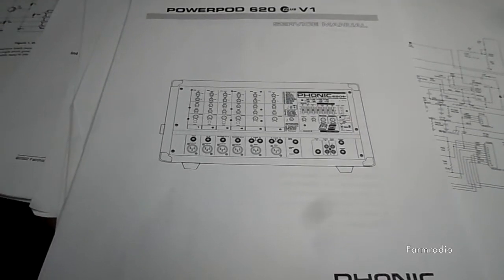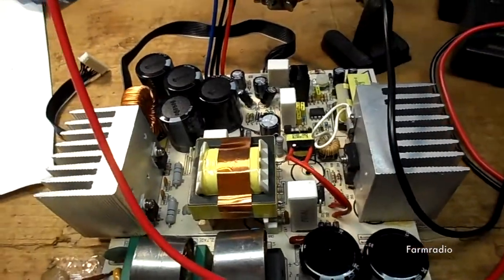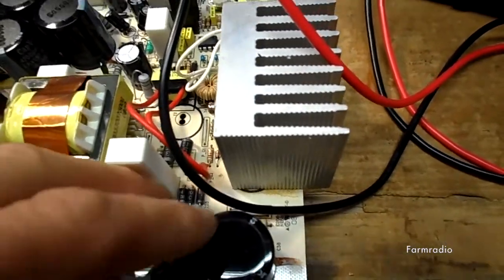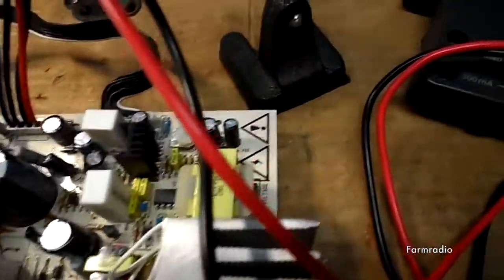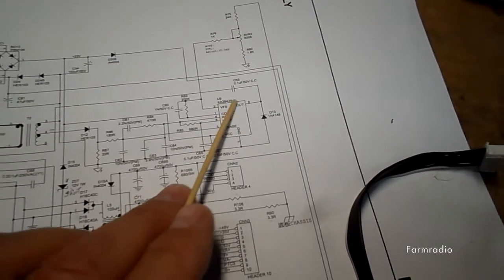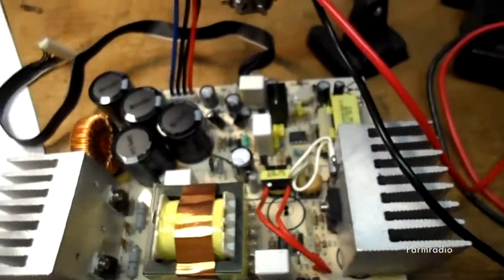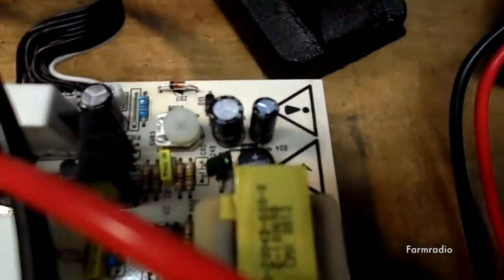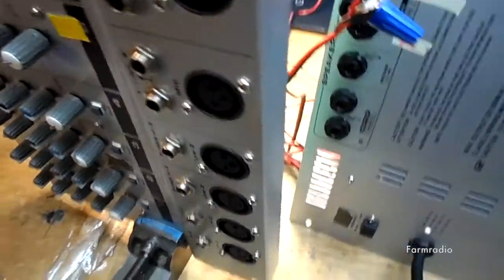Phonic Powerpod 620 Plus Repair.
This unit came with the issue, that it blows the main power fuse. Did some initial testing, & actually surprised to locate a service manual. Next was some research of the components themselves. The main switching transistor was found to be shorted, along with 2 diodes on the phantom power line, & one Zener diode. Lastly, the power supply controller IC itself. Works well now.